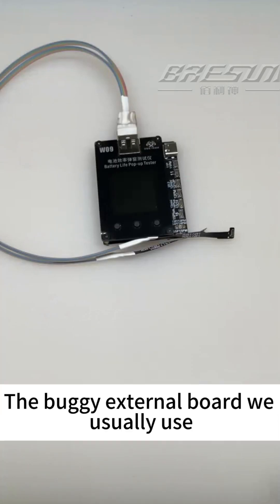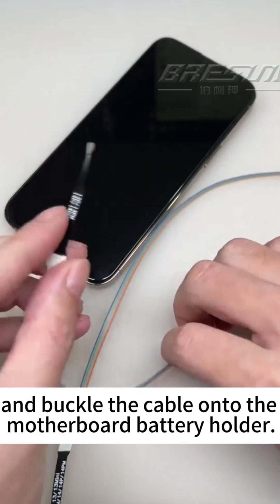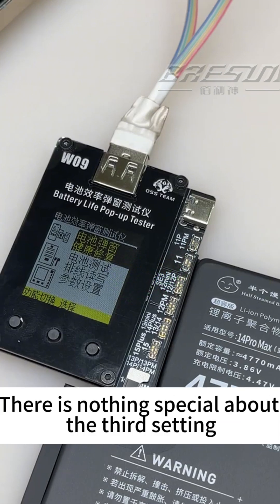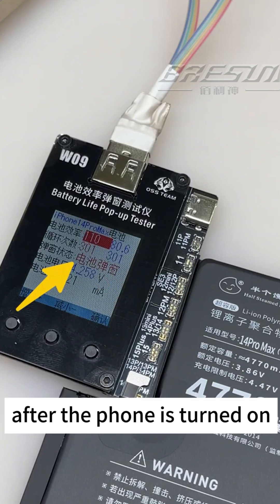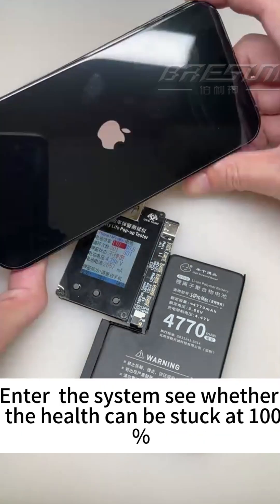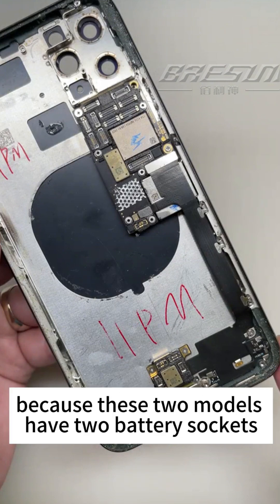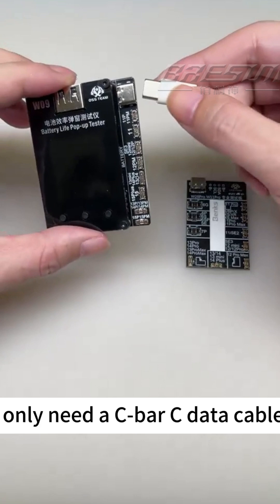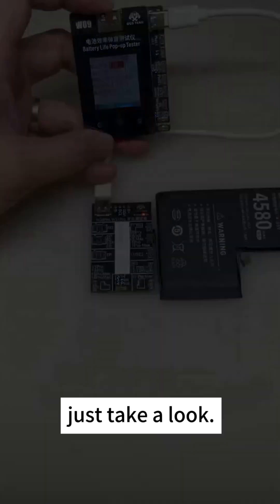🔥2024 New_W09 Pro V3 Tester Bypass Bugs To Fix iPhone 11-15 Pro Max Battery Pop-up.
🔥OSS W09 Pro V3 Battery Efficiency Pop-up Tester for IPhone 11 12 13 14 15 Series Solve Window Pop-up Modify Battery Efficienc.

1.Support iPhone 11-15 Pro Max Battery Pop-up repairwithout using battery Tag-on FPC.
2.Support to modify the iPhone system pop-up windows, reset the iPhone battery capacity and cycle.
3.Support to upgrade the firmware online to increasethe functions or new iPhone models.
4.Support reading, writing and modifying iPhone battery data.
5.The LCD color screen displays the voltage, current, and pop-up status of the iPhone battery in real time.